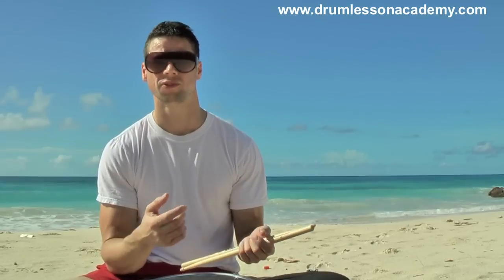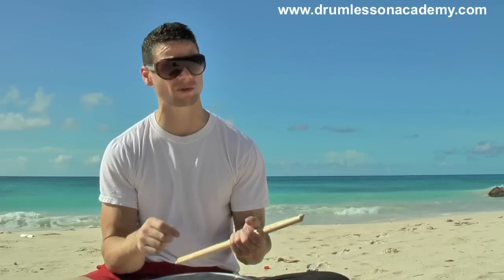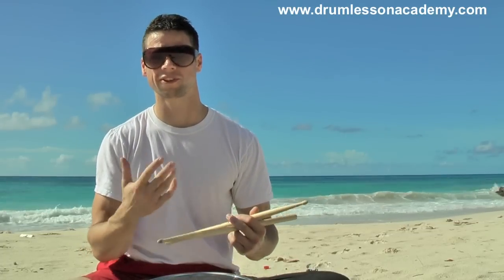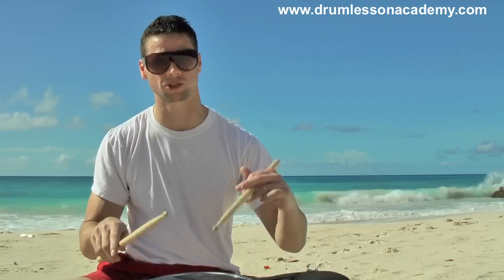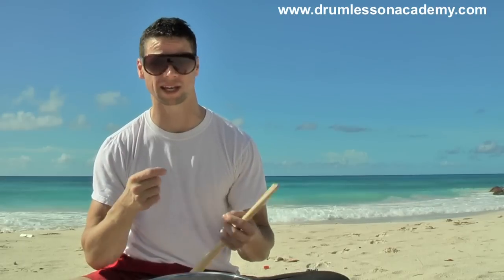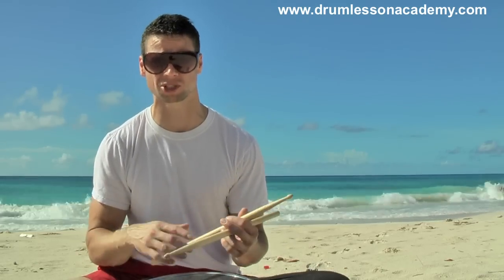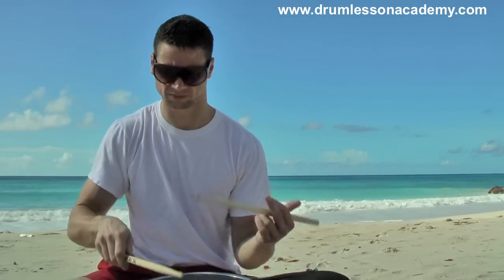Drum Lessons from the Beach - 5 Stroke Roll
This series of videos was my first foray into filming drum lessons. I was on tour in Barbados and thought it was too good an opportunity to miss. The surf's a bit noisy, but what do you expect on the beach!